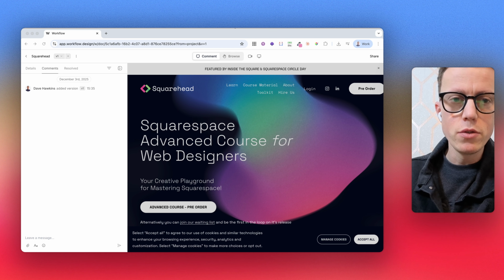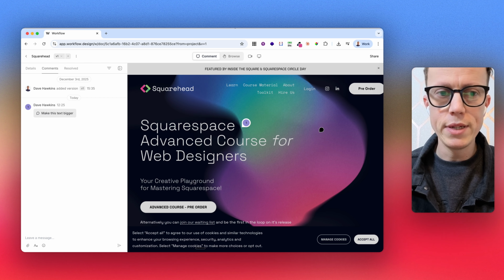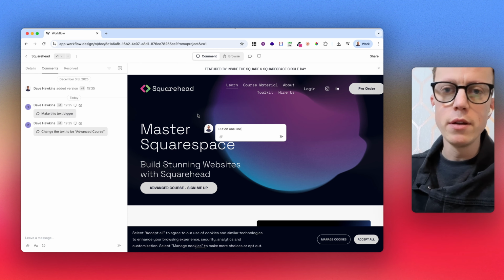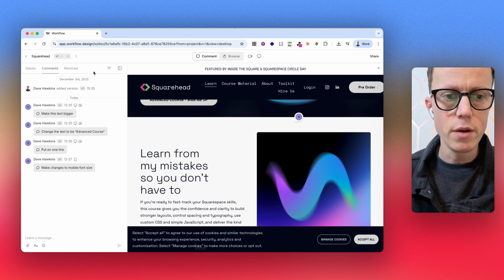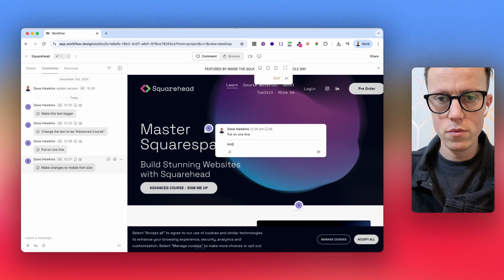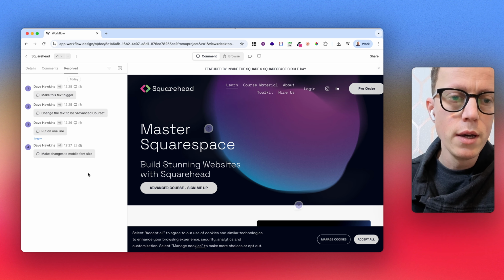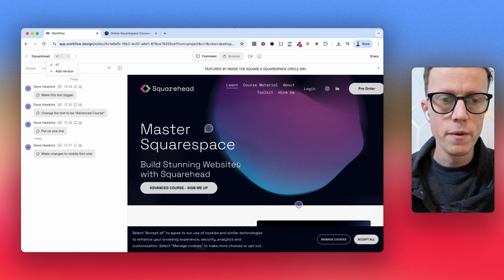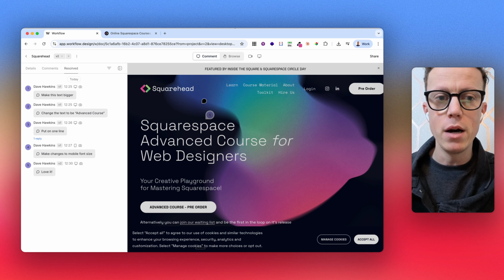The Client Feedback System I Use Every Day - Use Workflow Design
This tutorial shows how to easily gather client feedback on your website using a specialised website feedback tool called Workflow.

Learn effective strategies for dealing with feedback and improving client collaboration. We'll cover everything from getting feedback to making edits, ensuring a smoother workflow.

Chapters:
00:00 - Client Feedback Tool
00:19 - Using Workflow Platform
00:58 - Adding Comments
01:42 - Browse and Comment Modes
02:27 - Toggle Screen Size
03:10 - Screen Grabs and Threads
04:02 - Resolving Comments
04:38 - Website Versions
05:54 - Sharing with Clients
06:23 - Conclusion